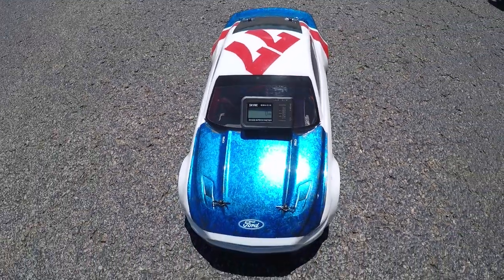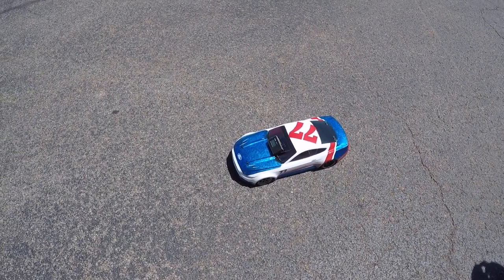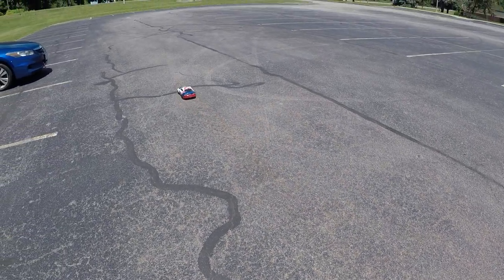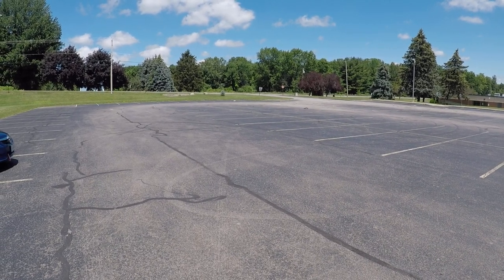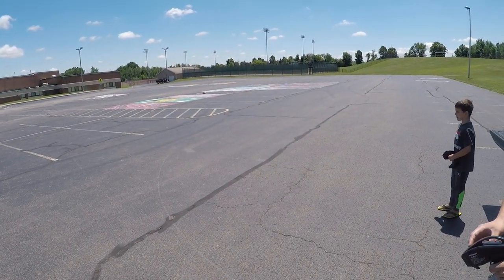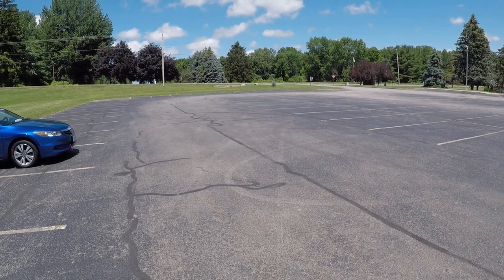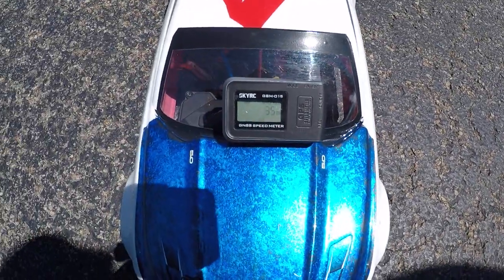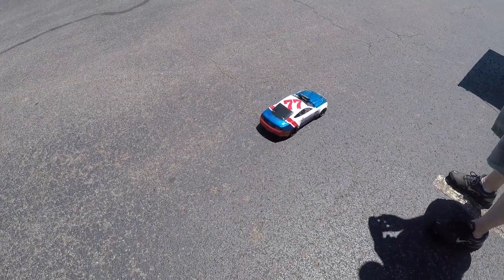Traxxas 4Tec 2.0 with Castle Creations Power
This 4Tec 2.0 belongs to my friend Kevin
The car came as a brushed version
Its all stock other that the Castle Creations motor/esc
2S lipo 50c
Castle Creations 5700kv motor (an old one)
Castle Creation Mamba Max esc
Tamiya Mustang body (awesome paint work by Kevin)